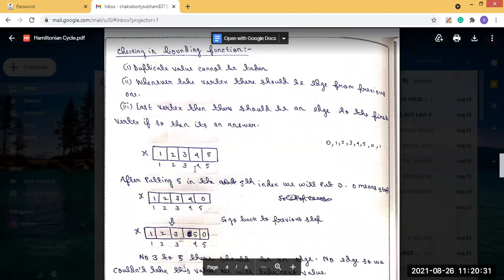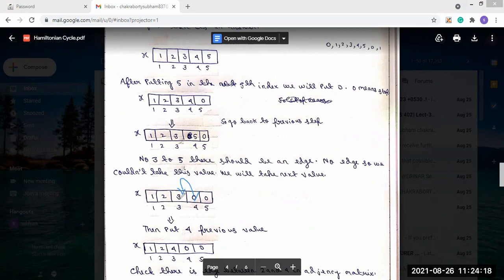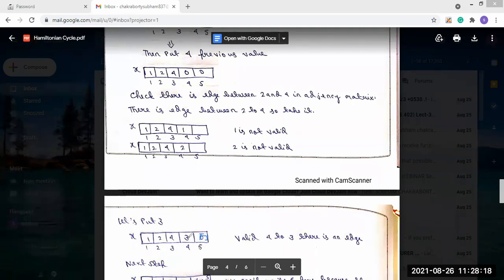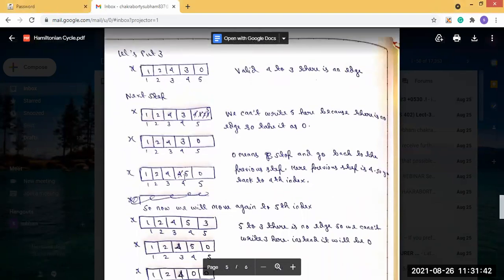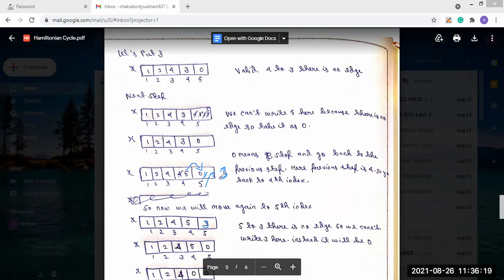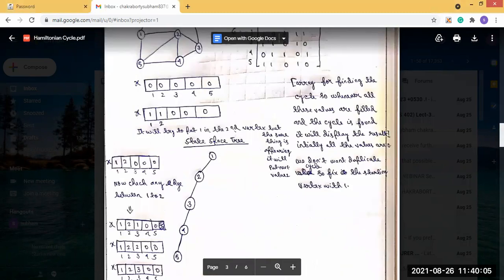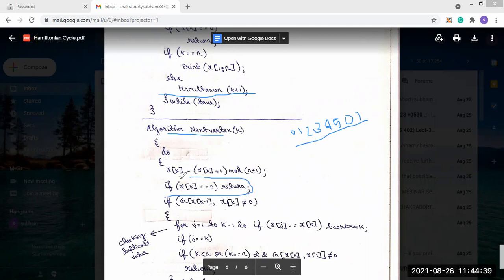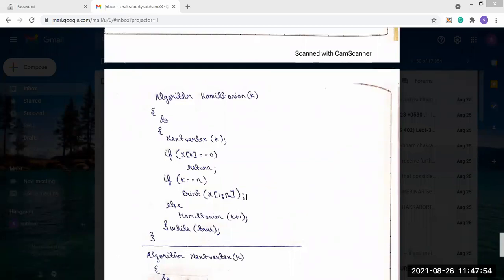Design and Analysis of Algorithm Class ( CS 402) Lect-36 Continued on 26.08.2021